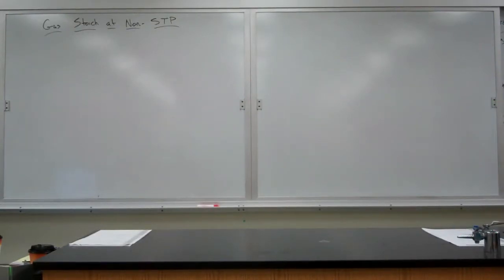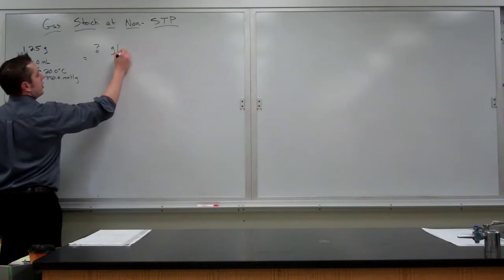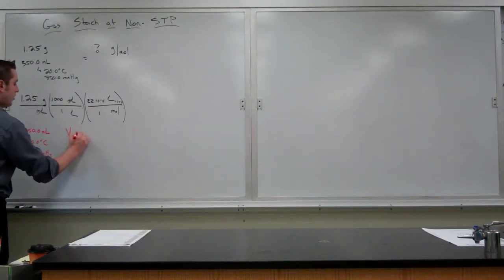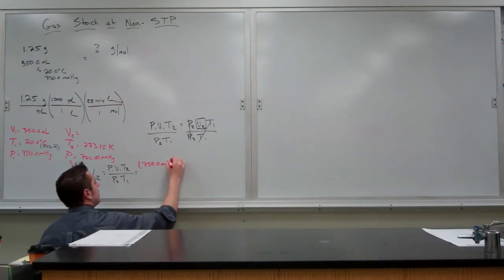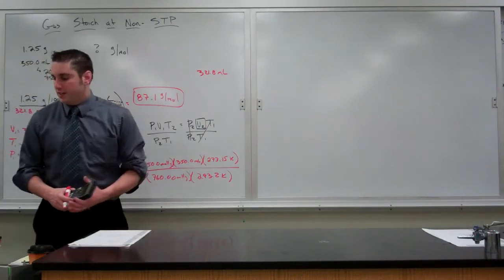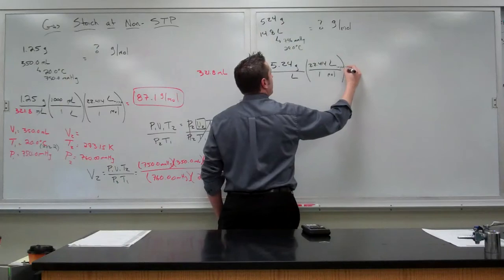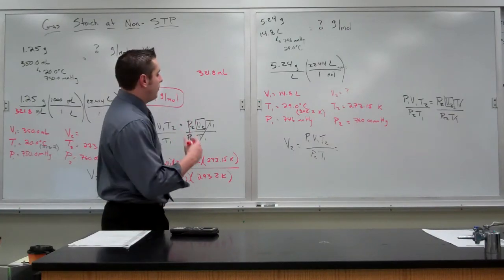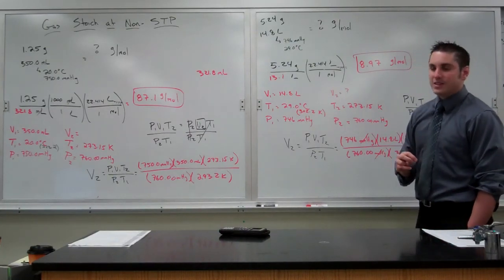Measuring Gas at Non STP